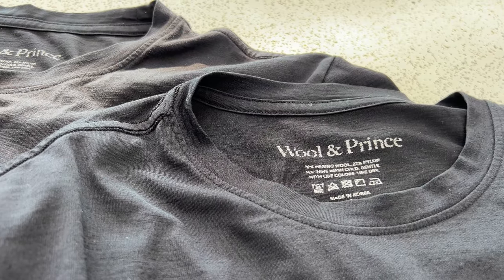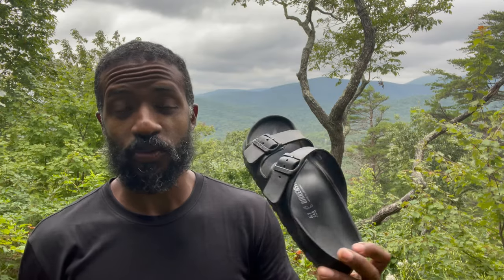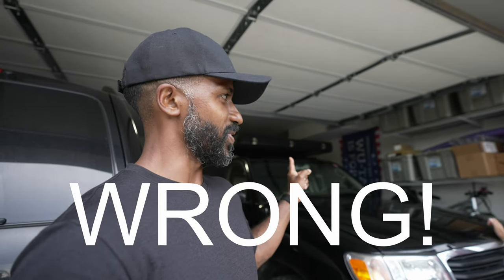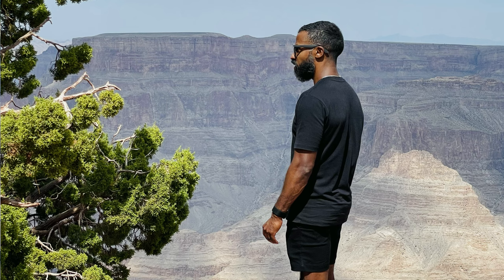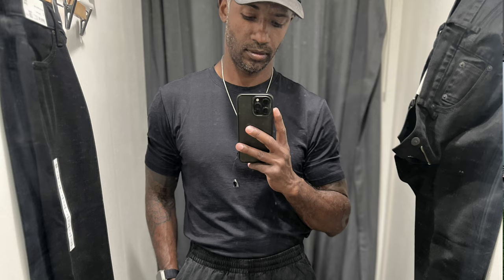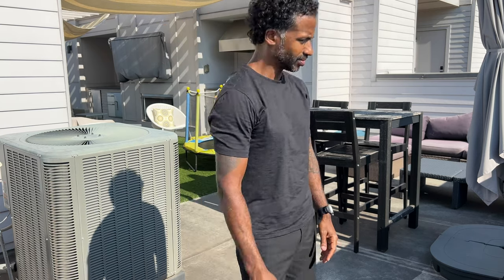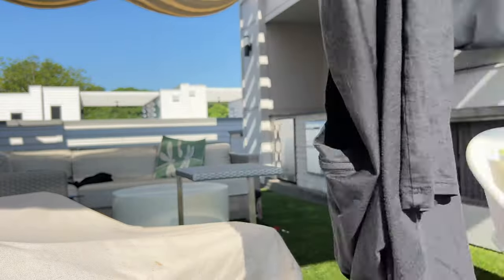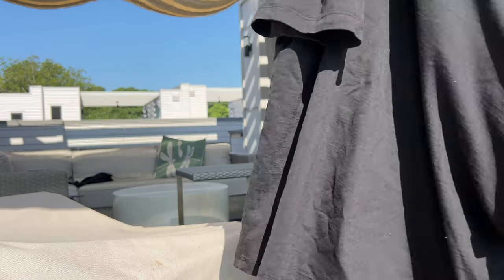WOOL & PRINCE MERINO T SHIRT 4 YEAR LONG TERM REVIEW!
I HAVE BEEN WEARING THE WOOL & PRINCE SIGNATURE CREW NECK TEE FOR ALMOST FOUR YEARS.

I HAVE SOME OPINIONS ABOUT THIS SHIRT.

Yes, my shirt has been altered to fit better.